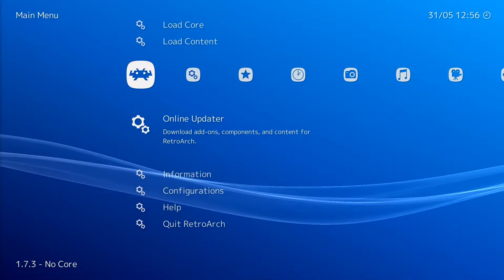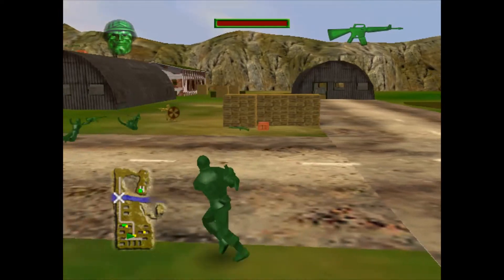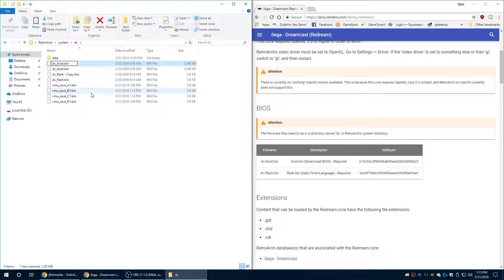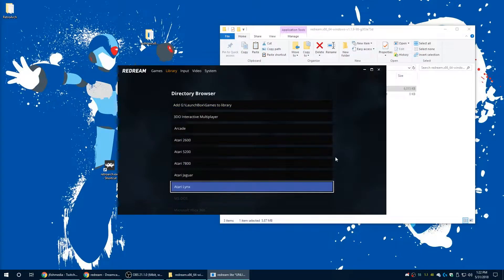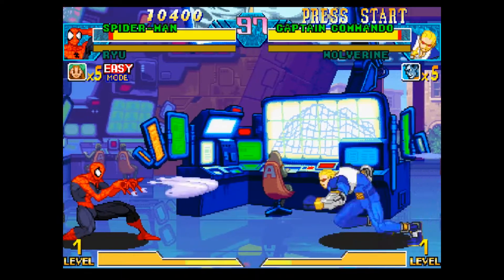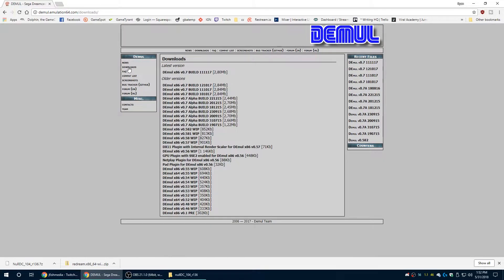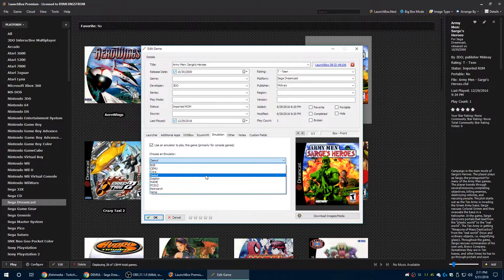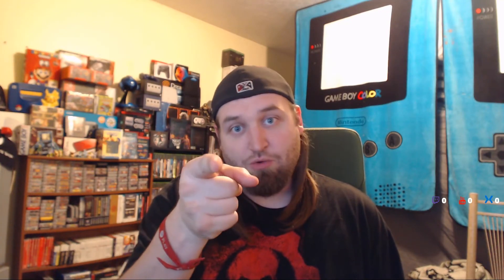OLD OUTDATED Dreamcast Emulation Setup Guide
Welcome to today's tutorial where i go over the basic setup of each of the main Dreamcast emulators Reicast, Redream, Null DC and Demul! Dreamcast emulation unfortunately doesn't have a one best emulator solution like most other systems and as such using multiple emulators is highly recommended. To get 3 of the above emulators to work properly you will need to provide the proper Dreamcast Bios files, which I will not be providing as they are illeagal to distribute. This guide is intended to be a basic setup guide and as such does not delve to deeply into most settings. Enjoy the Dreamcast Emulation Setup Guide!

Dreamcast emulation is in an interesting state of limbo. while numerous emulators for it exist each has its own share of problems and shortcomings. Null DC has sat dormant for over 5 years leaving it to become outdated. Demul while still seeing updates is far more complicated to setup then it should be, but provides many great features including netplay and BBA capabilities for games like Phantasy Star Online.

Several newcomers have recently hit the scene in the last few years with the PC release of Reicast and Redream. With the release of Redream we might finally be seeing the push the Dreamcast emulation scene deserves but unfortunately it is hindered by being closed source and stuck behind a paywall for basic emulation features.

Zerro0713, C.Funk99 and Darian 64